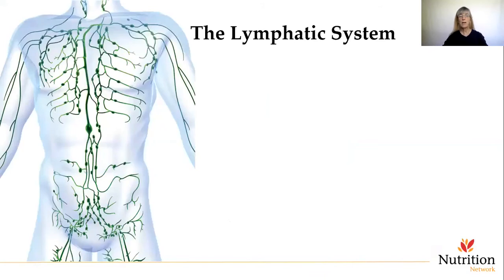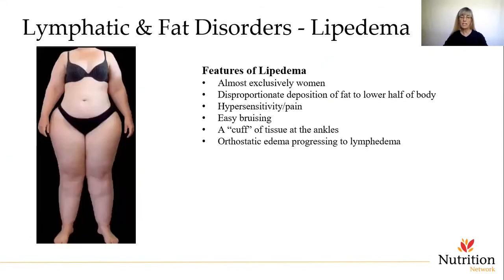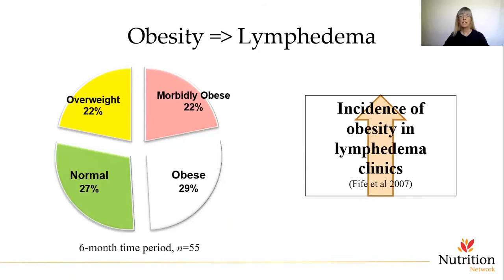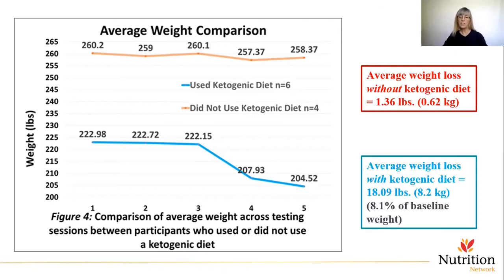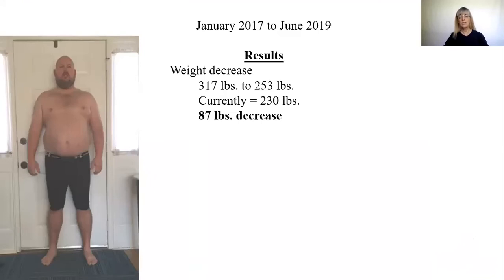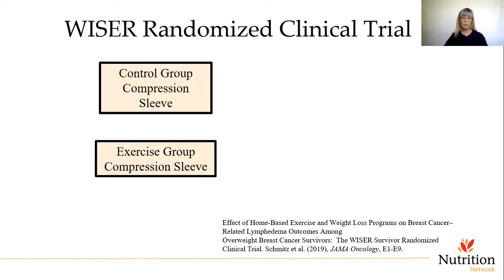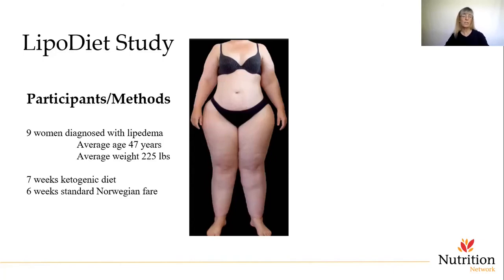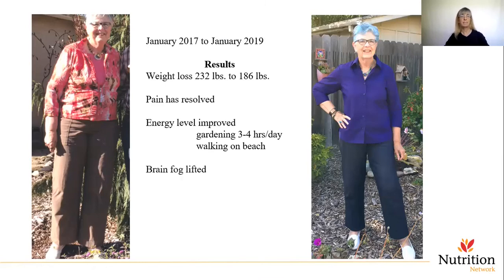World Nutrition Summit 2021 Keto and Lymphatics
This is a presentation I gave on March 6, 2021 for the World Nutrition Summit held virtually by the Noakes Foundation. I describe why a ketogenic diet is an optimal diet for lymphatic and fat disorders like lymphedema and lipedema.